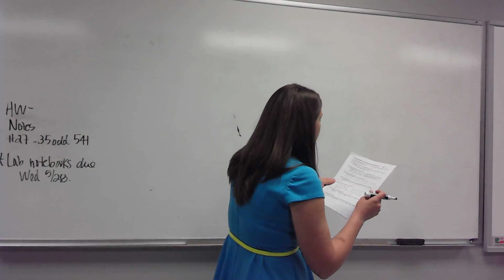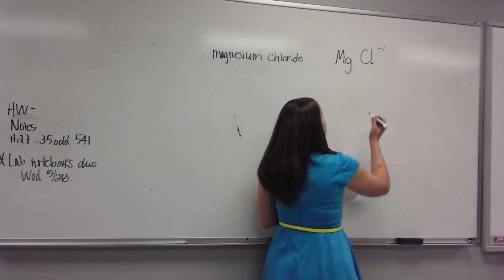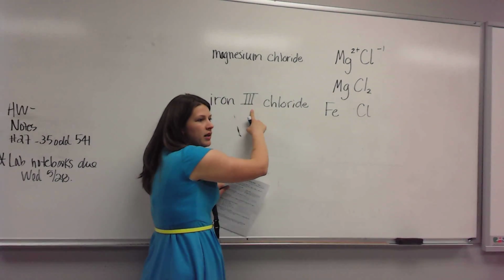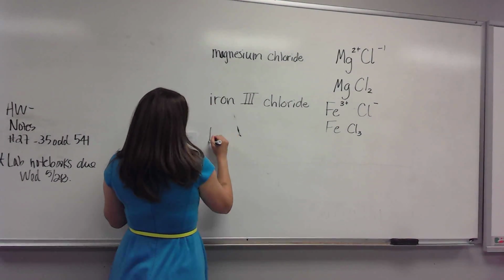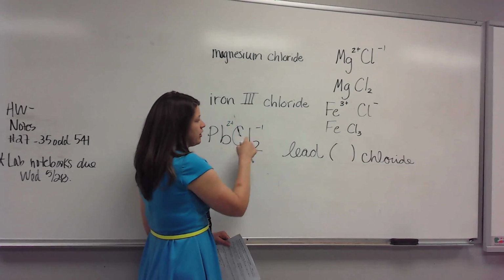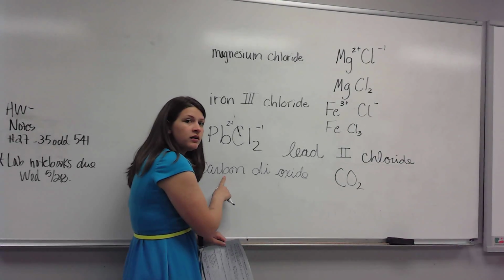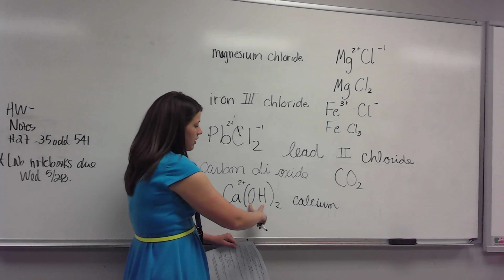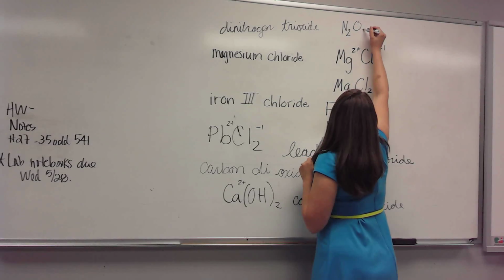2nd Semester Chemistry Final Review #2